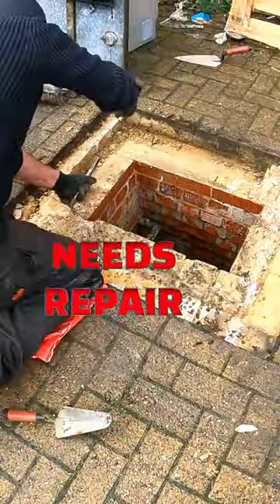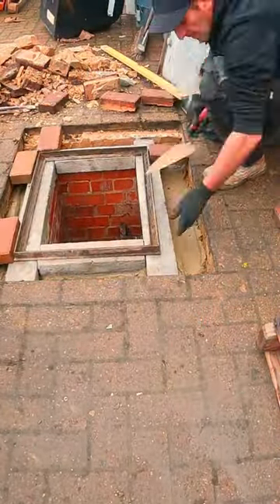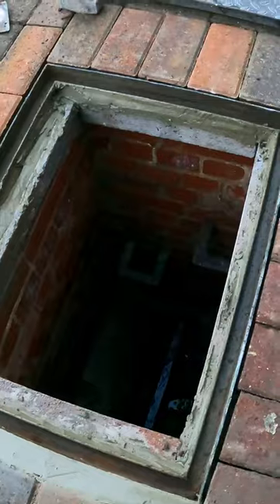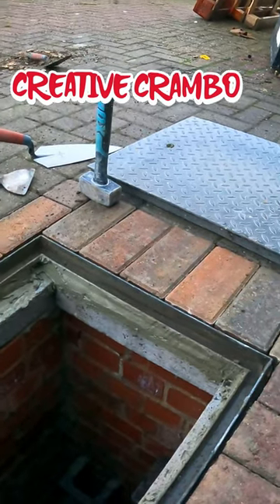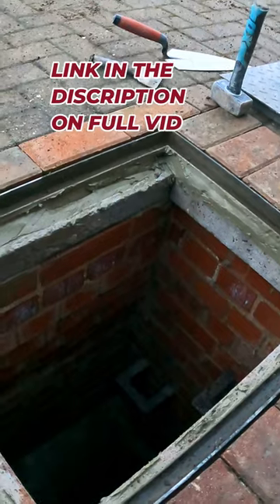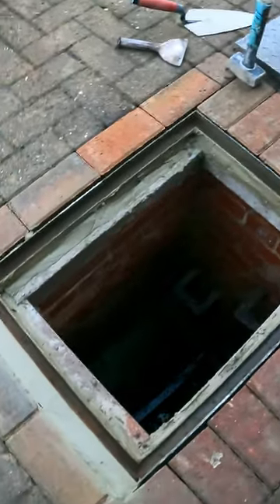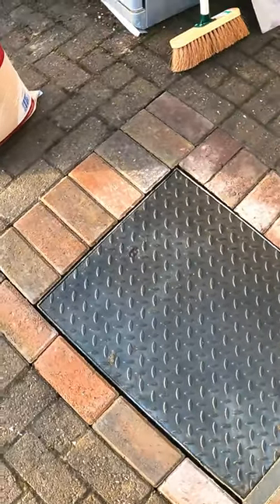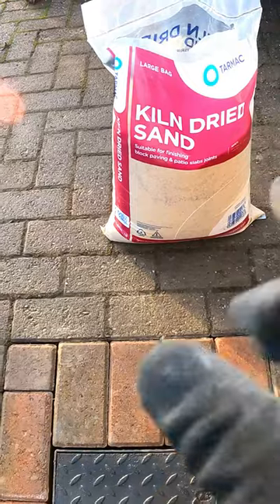Manhole Repair Using Prestressed Concrete Lintels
The brickwork that was supporting the frame had collapsed into the manhole and the chamber below, this was probably caused by heavy traffic going over the manhole cover so I had to strip it all back to allow for some prestressed lintels to go across the manhole and bridge the manhole,  so I could set the frame back in. I used prestressed lintels to do this. A prestressed lintel means they have heightened strength by the way of steel wires which have been set to high tension, running through the middle of the lintel.
They are designed to support structural loadings above openings in internal and external masonry walls and worked perfectly for bridging over the manhole so I could set the frame back in and do the repairs.